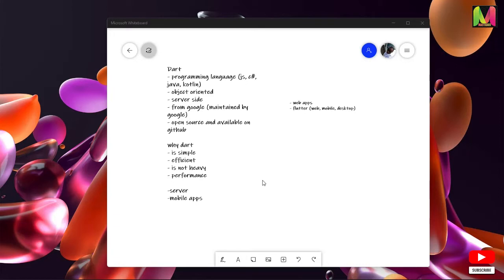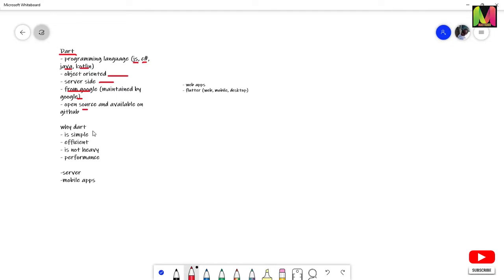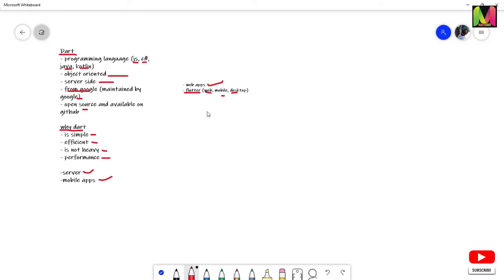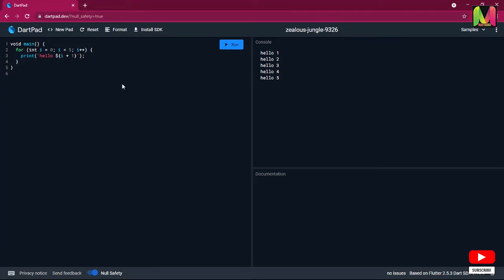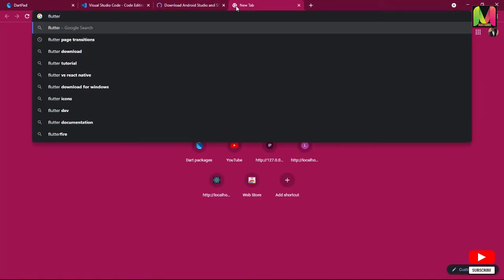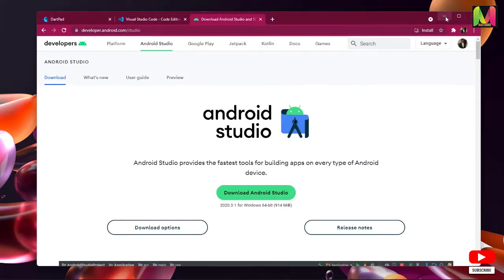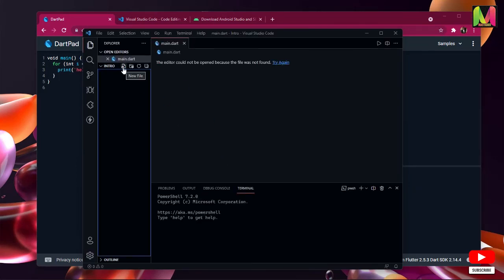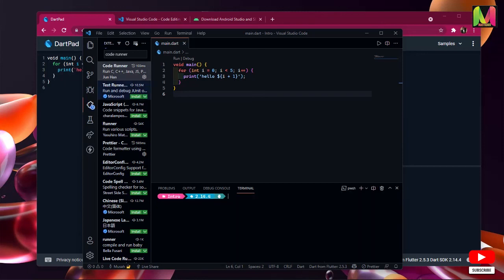01 introduction to dart and setting up a development environment